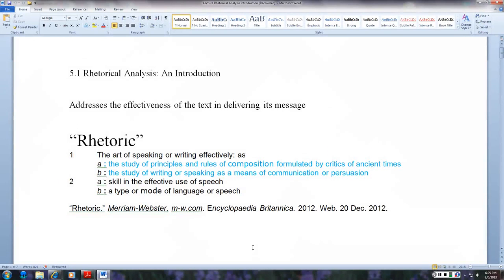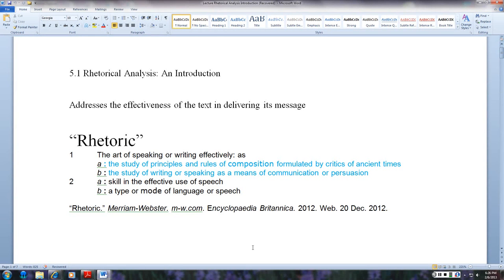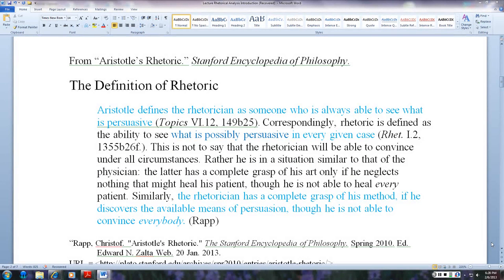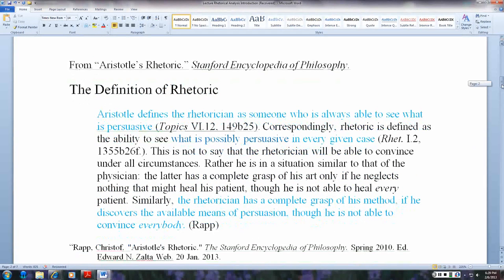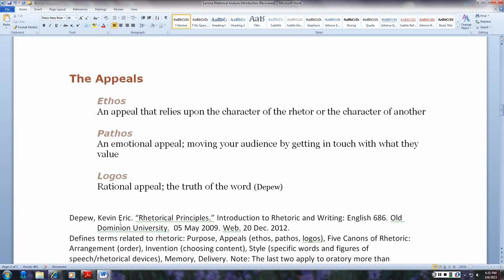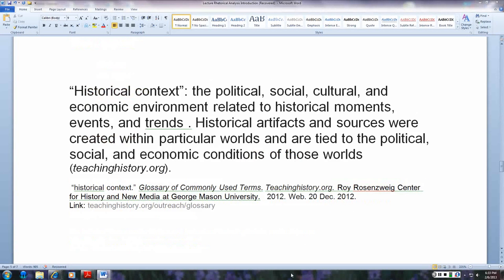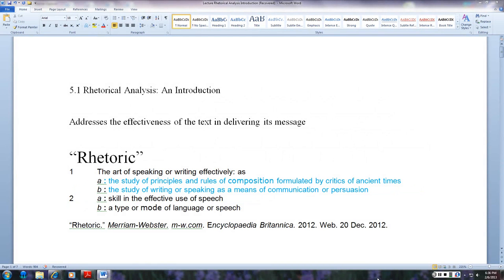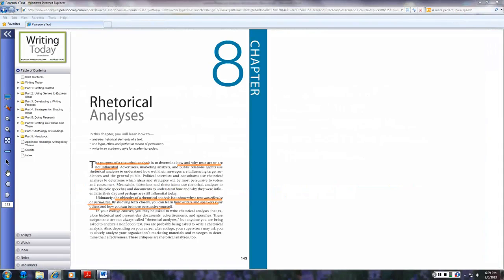02.04.13 5.1 Rhetorical Analysis Introduction